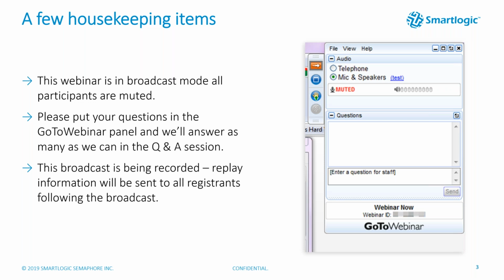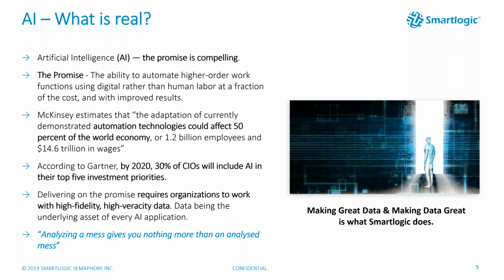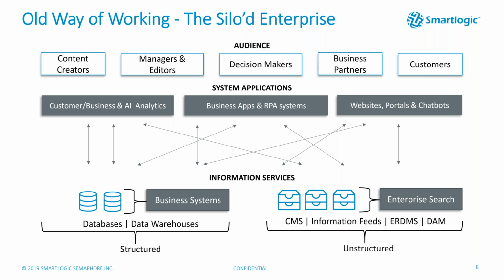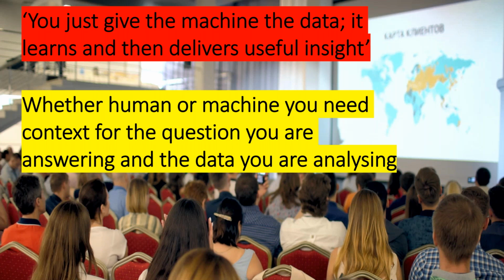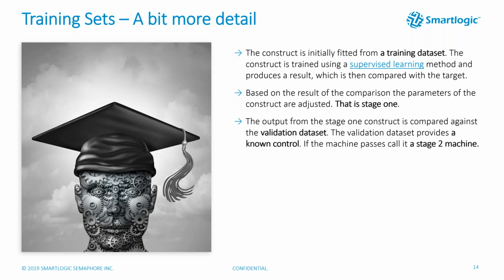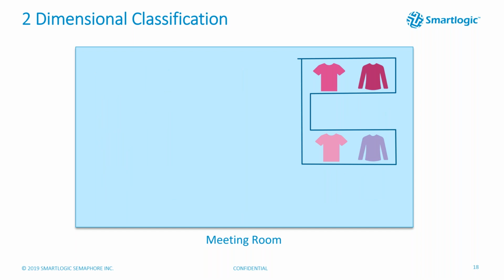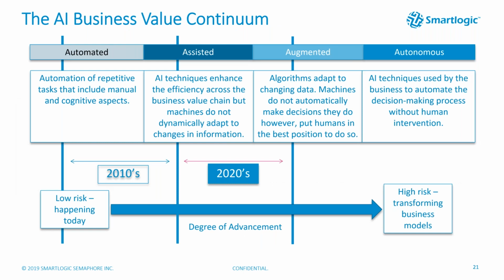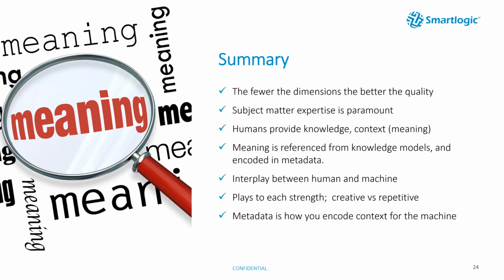Machine Learning Myths vs Reality How to use Semantic AI to get to Trustworthy AI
Global business leaders believe that AI is transformational and either they incorporate it into the enterprise or get left behind. Data is the underlying asset of every AI application. According to Gartner, by 2020, 30% of CIOs will include AI in their top five investment priorities. However, to deliver on the AI promise, organizations need to work with high-quality data, because without it - “Analyzing a mess, gives you nothing more than an analyzed mess.”

Listen to Jeremy Bentley, CEO, and Founder, Smartlogic and hear about:

ML Myths vs Reality
What is Semantic AI and how does it deliver high fidelity, high veracity data
How Semantic AI inoculates against the ‘curse of dimensionality’
How Semantic AI delivers high-quality data insights at 10% of the cost and 10% of the time without replacing any existing systems